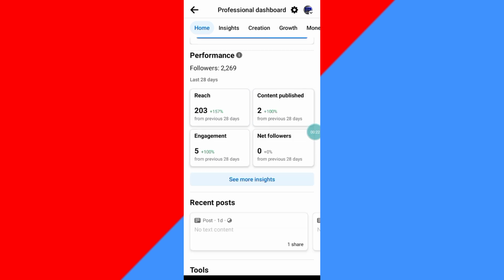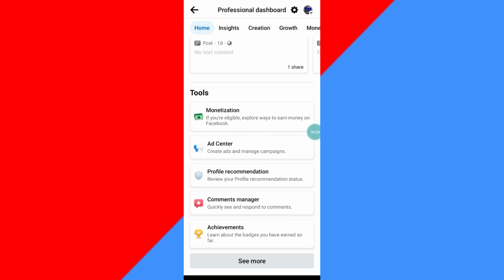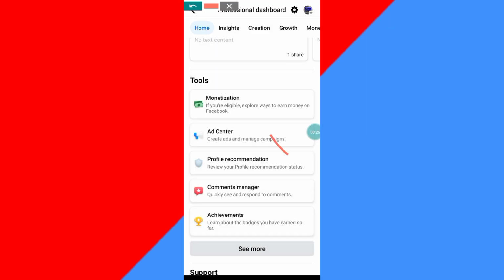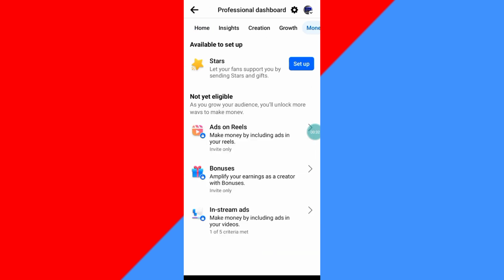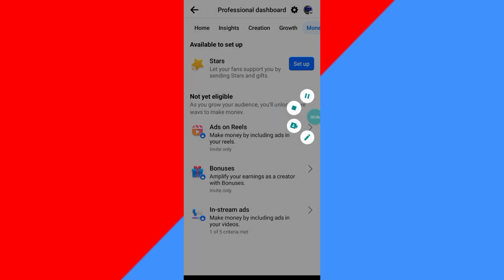How to monetize Facebook Profile & Page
Fascinating iPhone Facts:
- Notice that every iPhone advertisement displays the time as precisely 9:41.